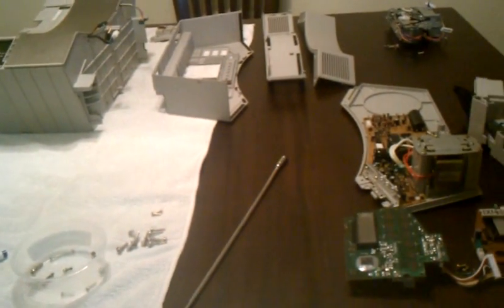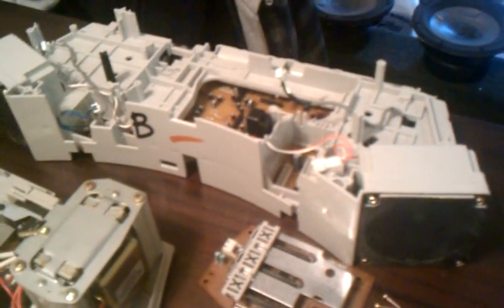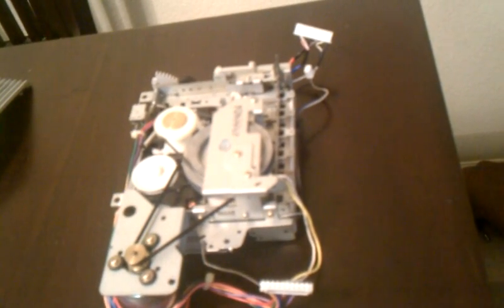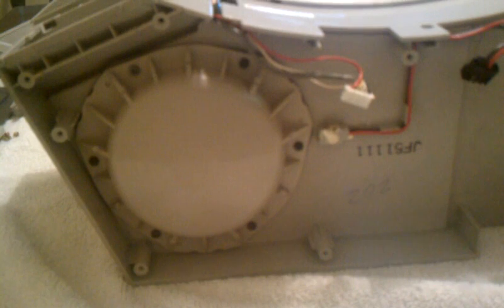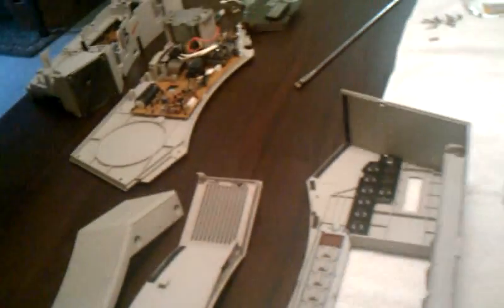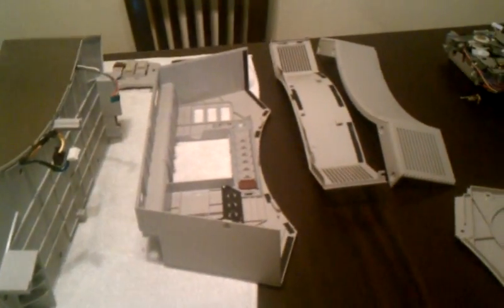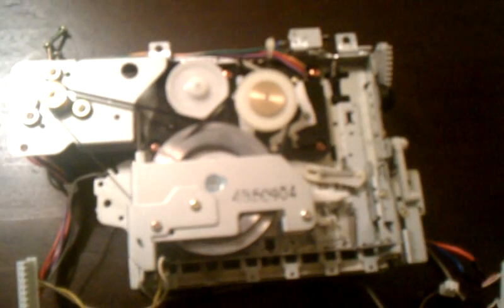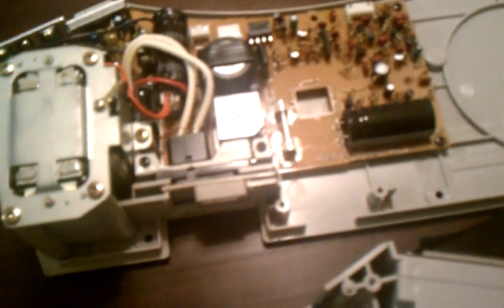Bose AW-1 Acoustic Wave Cassette Inside view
A inside view of the components early model Acoustic Wave. I've always been curious on why and how this unit being small can have a huge sound.